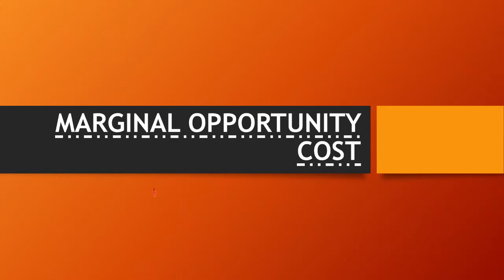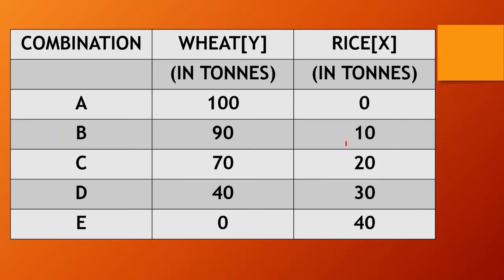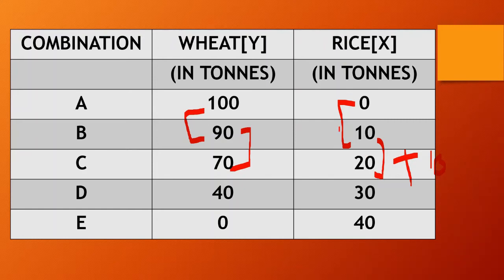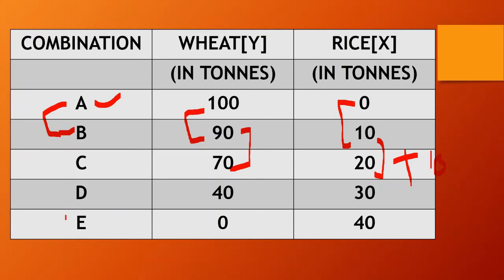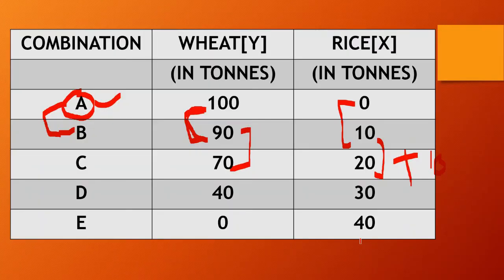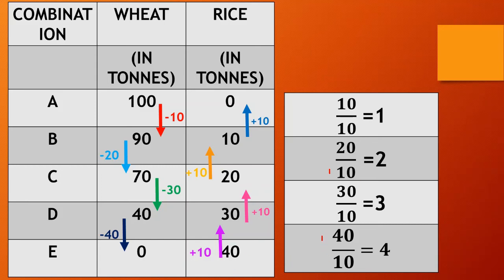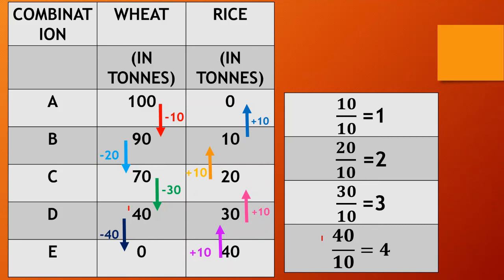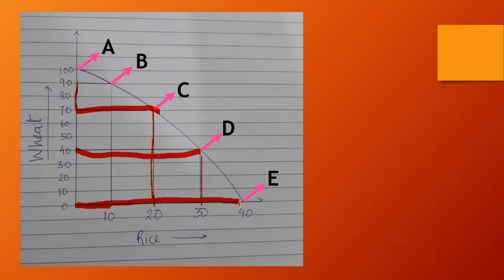CLASS 11 MARGINAL OPPORTUNITY COST